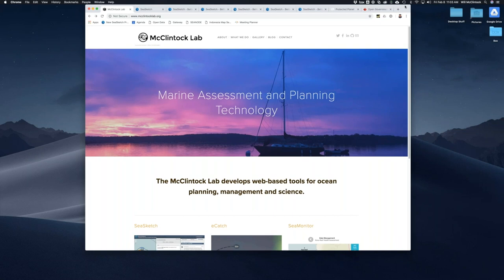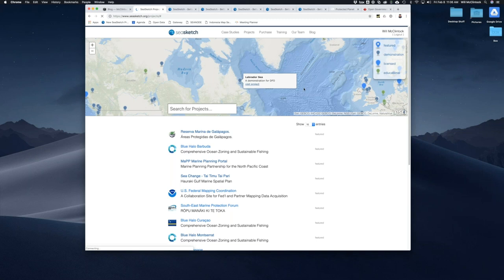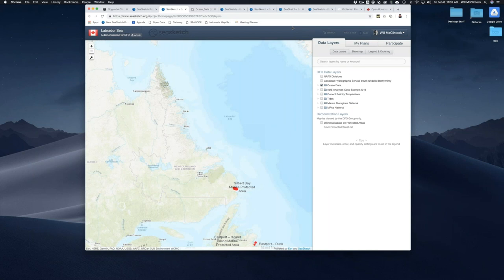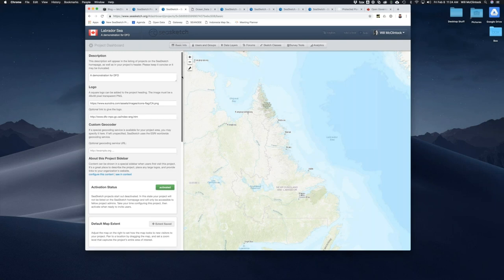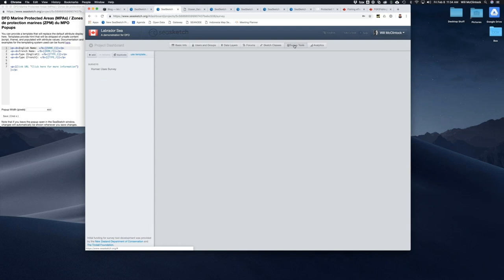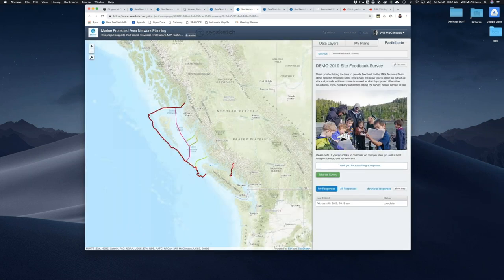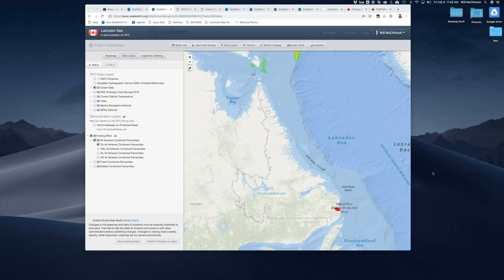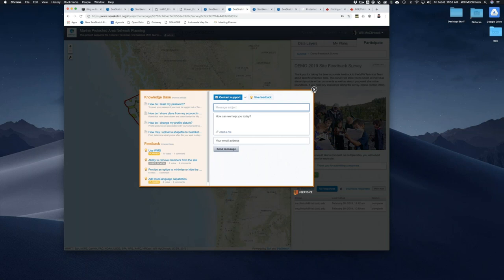SeaSketch Demonstration for DFO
This video demonstrates the essential features of SeaSketch that might be used for marine spatial planning and conservation by the Department of Fisheries and Oceans, Canada.